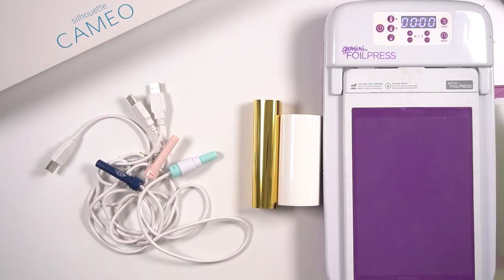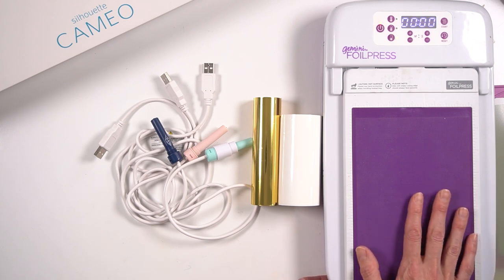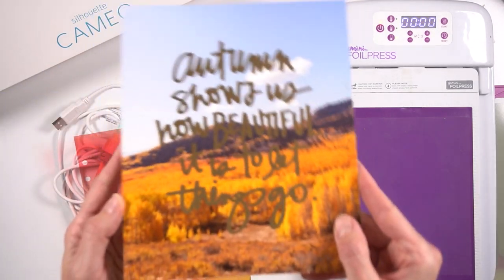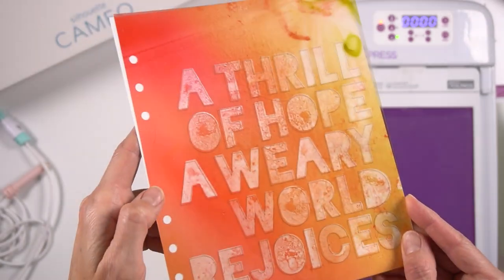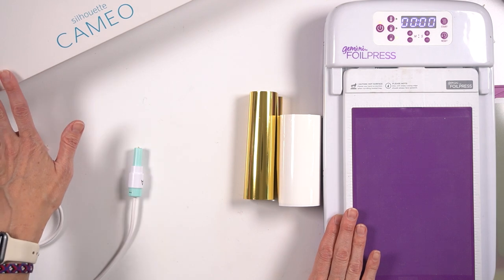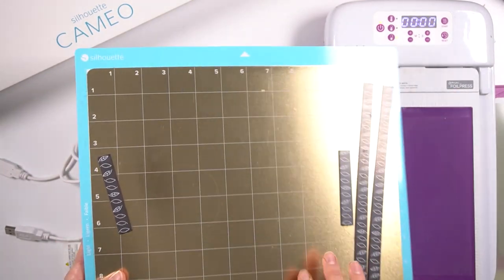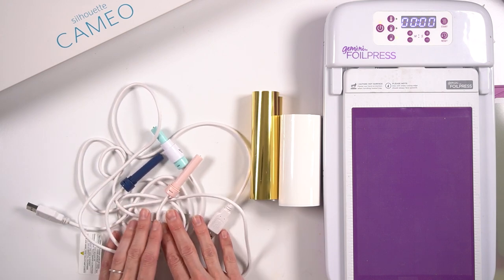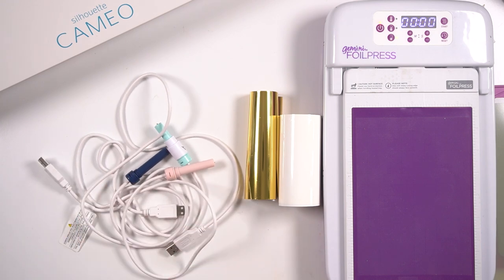Foil Quill VS Foil Press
In this video I'm showing you the difference between the foil quill the foil Press tools.

I am using the Gemini Foil Press in this video, but you could also use the Spellbinders Glimmer Hot Foil machine. If you want to buy purchase the one that works with your die cut machine.

Foil Quill Videos to see all the cool things you can do with the foil quill:

• Foil Quill All-in-One Deluxe Bundle, 3 Quill Sizes, 3 Foil Packs, Adapters, Foils, Tape, Design Card

• Foil Quill All-in-One Bundle, 3 Quill Sizes, Adapters, Foils, Tape, Design Card

• We R Memory Keepers - Foil Quill 4 x 6 Foiling Sheets

• We R Memory Keepers - Tools - Foil Quill - 12 x 12 - Magnetic Mat

• Gemini  Die Cut Machine

• Gemini Foilpress Heat Press  Machine